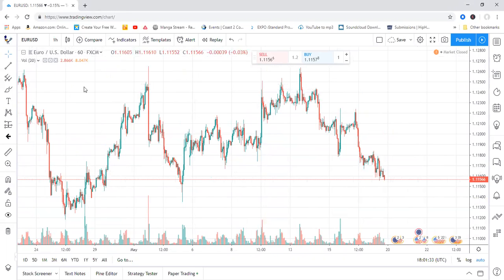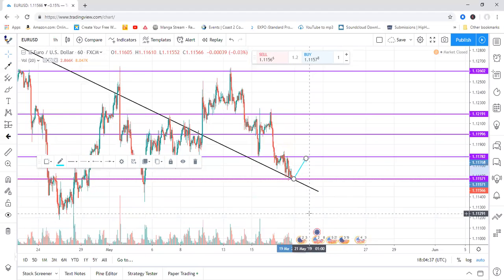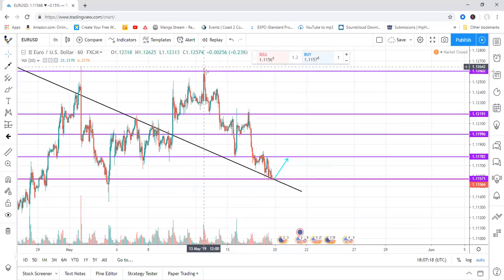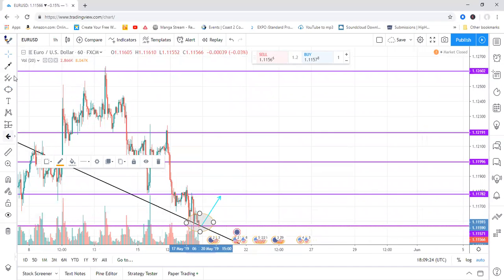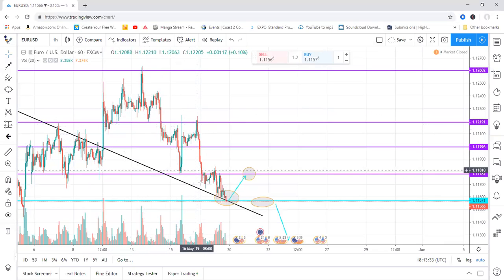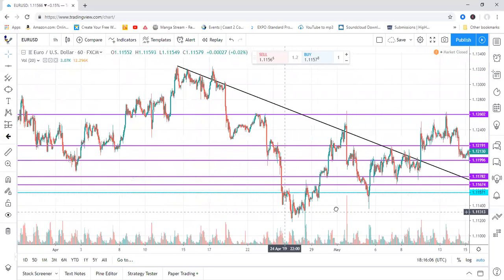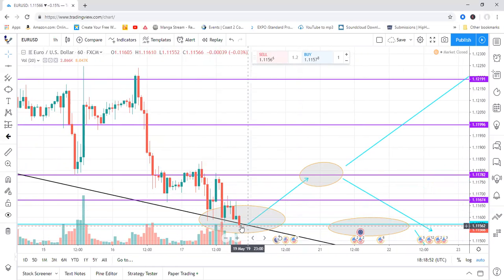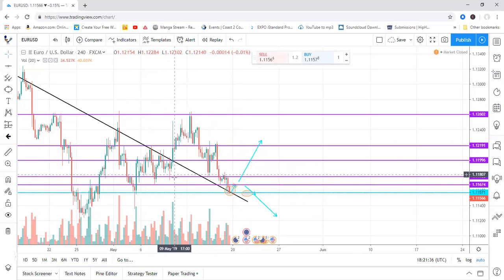5/19/19 EURUSD FOREX Chart Analysis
Instagram \ Grizzletheinvestor
Twitter \ MKELGI